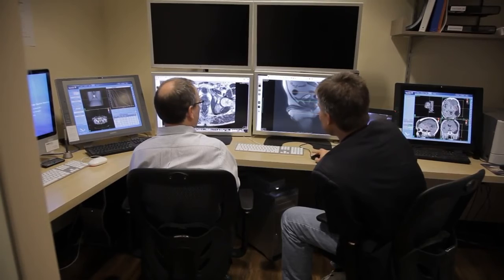MRI, PET Scans and Cancer Treatment